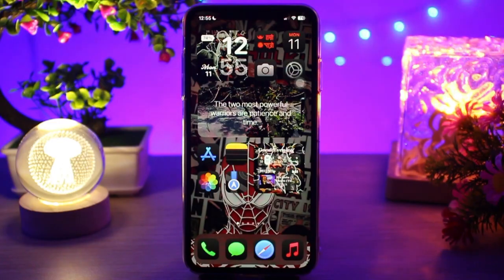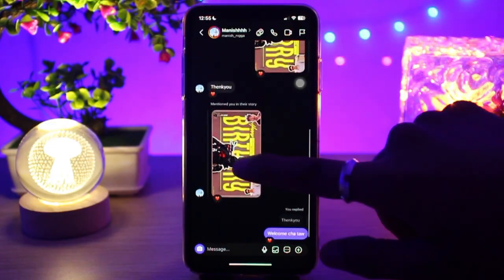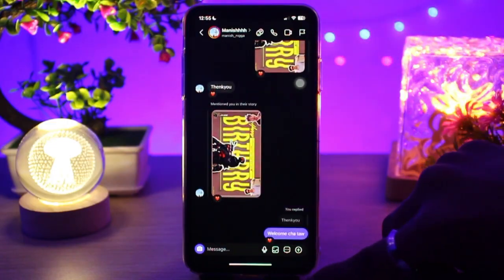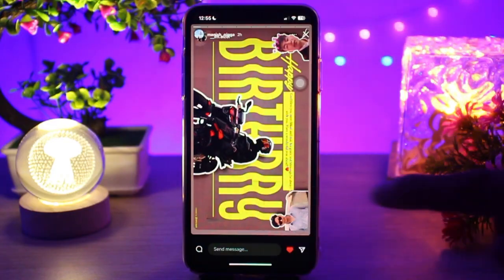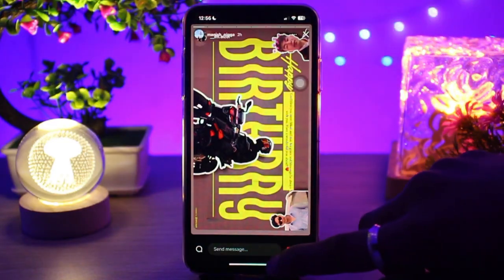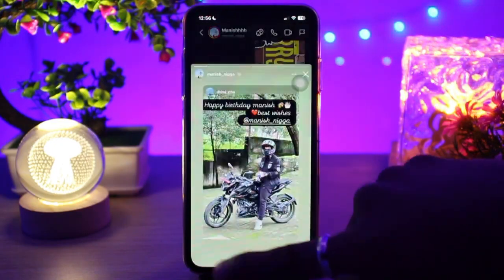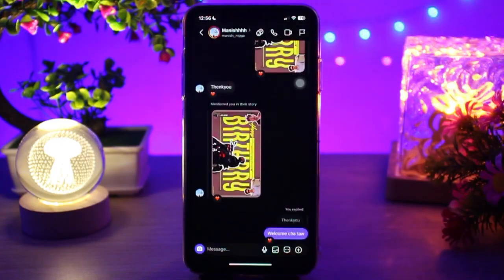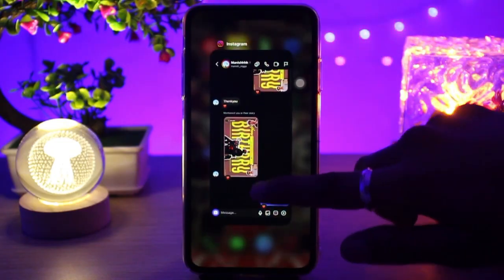How to Add Someone Else’s Story to Yours (2026 Step-by-Step)-Here's How You Can Do It //2026 Edition